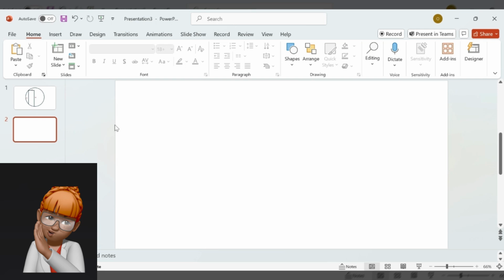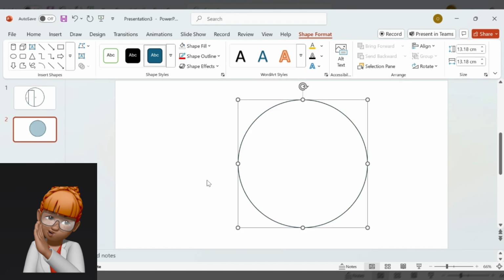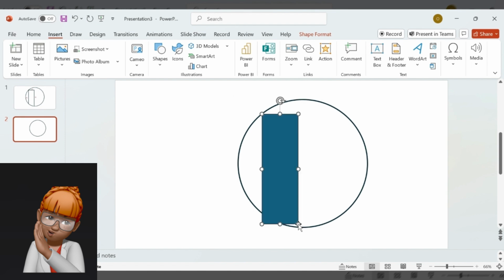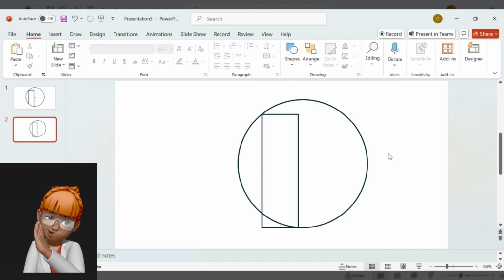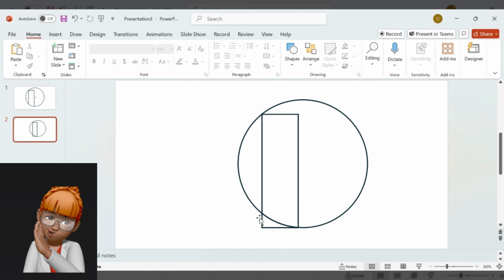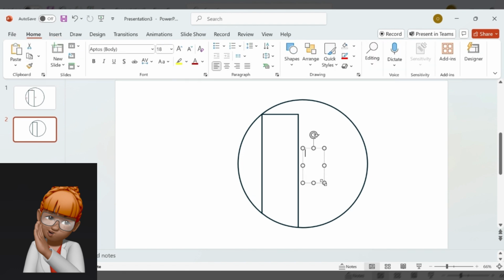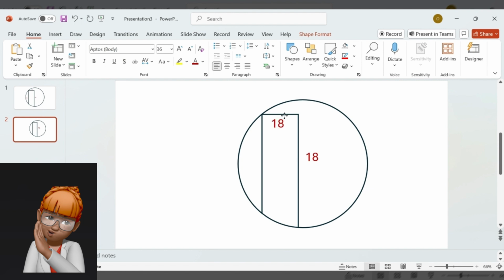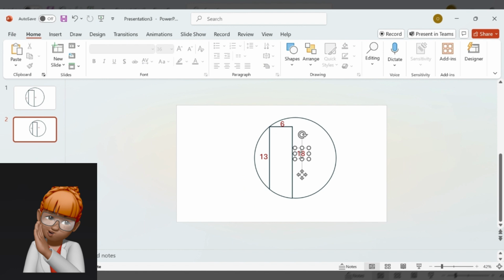Easy Geometry shape in PowerPoint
In this easy PowerPoint tutorial, you’ll learn how to draw and label a custom geometry shape using simple tools and steps. Whether you're creating a math diagram, a classroom resource, or just exploring shapes in PowerPoint, this guide walks you through inserting and formatting basic shapes circles and rectangles, using the Fragment tool to trim shapes, and adding labeled text boxes.

In this video, you'll learn:
✔️ How to insert perfect circles and rectangles
✔️ How to use the Shape Format -Fragment tool to combine and edit shapes
✔️ How to remove parts of a shape to create custom geometry figures
✔️ How to label shapes using text boxes and duplicate them quickly
✔️ Tips on aligning and formatting your visuals

Perfect for teachers, students, instructional designers, and anyone interested in visual learning with PowerPoint!

🧠 Great for:
• Geometry lessons
• Math PowerPoint presentations
• Educational diagrams
• Creating custom vector shapes in PowerPoint

PowerPoint geometry tutorial

draw shapes in PowerPoint

PowerPoint circle and rectangle

fragment shapes in PowerPoint

PowerPoint shape editing

PowerPoint for teachers

math diagram PowerPoint

create geometry shapes

label shapes in PowerPoint

educational PowerPoint tutorial

step by step PowerPoint tutorial

PowerPoint for students

PowerPoint for math class

geometry figure in PowerPoint

create visual aids in PowerPoint

custom shapes in PowerPoint

how to use shape tools in PowerPoint

ctrl D PowerPoint shortcut

duplicate objects PowerPoint